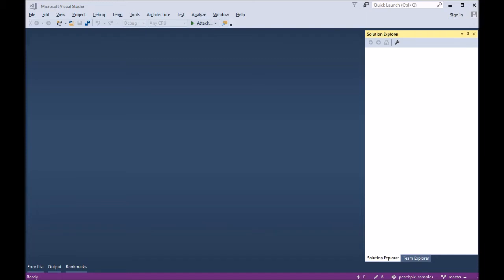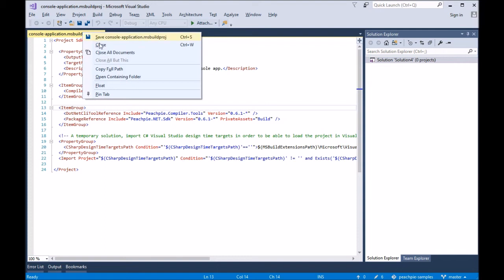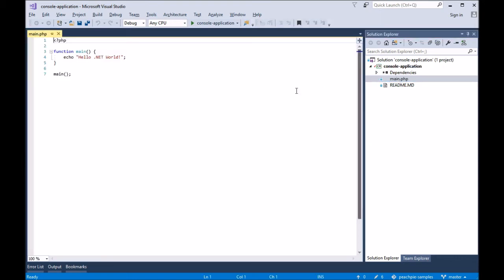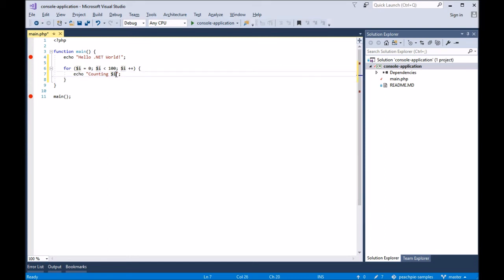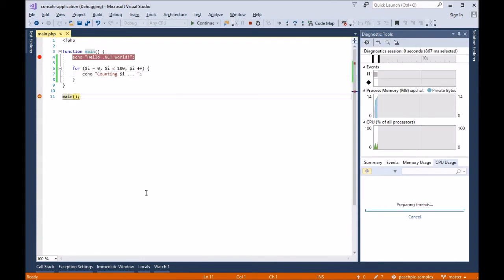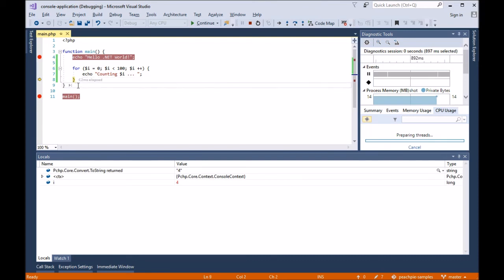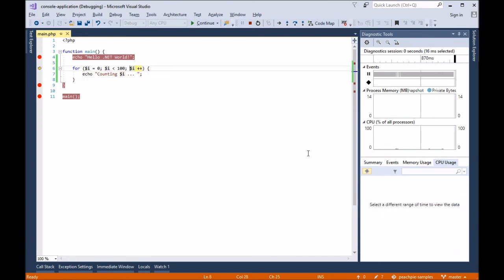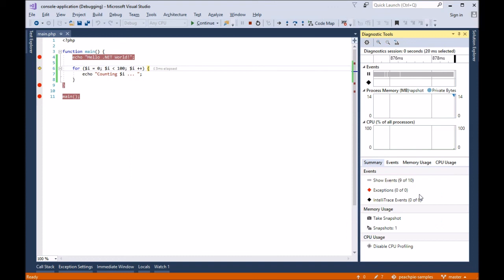How to Work with Peachpie in Visual Studio 2017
Even without project templates, it is already possible to work with Peachpie compiler in the full Visual Studio 2017. Unleash the full power of Microsoft tooling in your PHP apps.